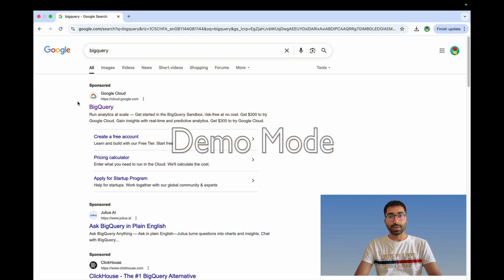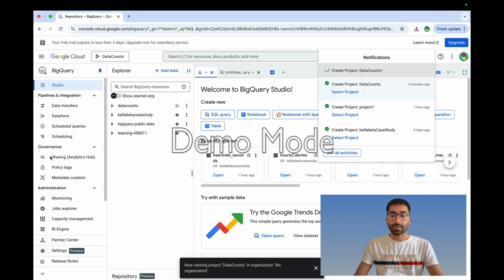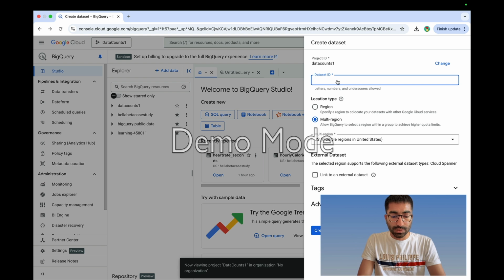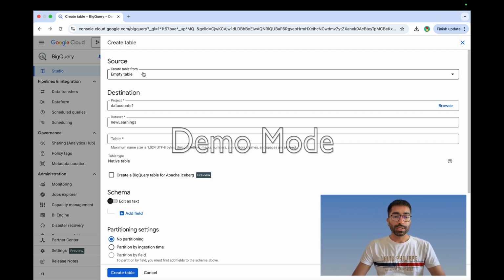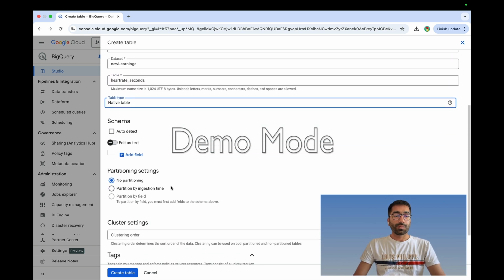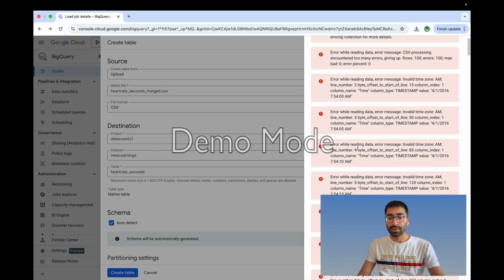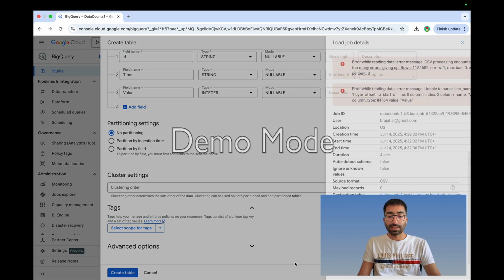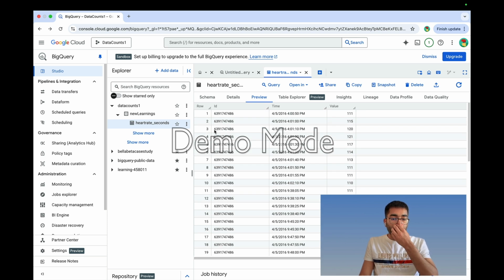Uploading Data to Google BigQuery | Step-by-Step Tutorial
Unlock the power of Google BigQuery with this step-by-step tutorial on uploading data from your system! 💻🔥

🔑 What You'll Discover:

Quick setup for BigQuery
Tips for data uploads and resolving common errors

🎯 Perfect for: Data analysts, developers, and anyone ready to master BigQuery!

💥 Why Watch? Save time, boost efficiency, and take your data game to the next level!

Let’s get your data to BigQuery in record time! 🚀